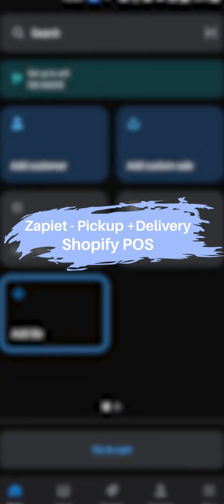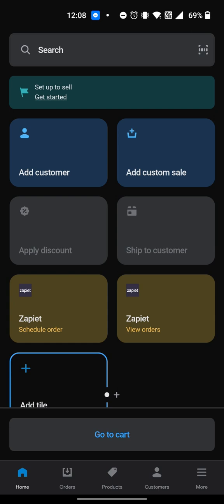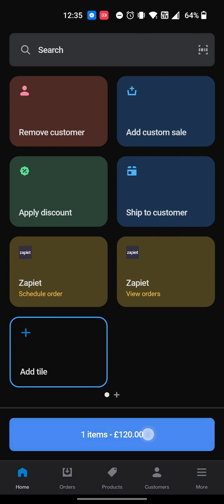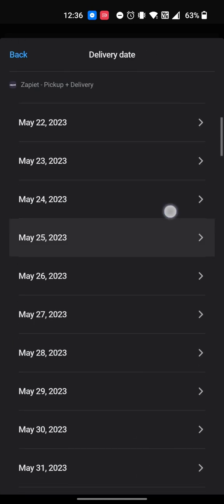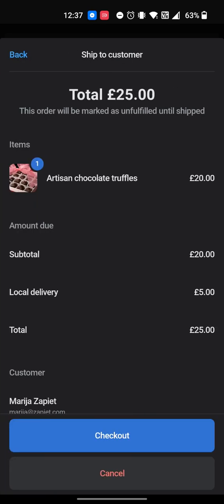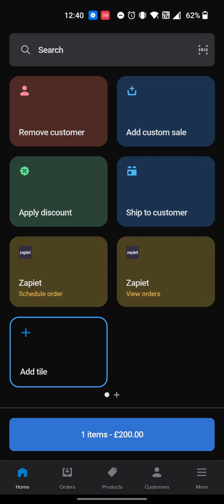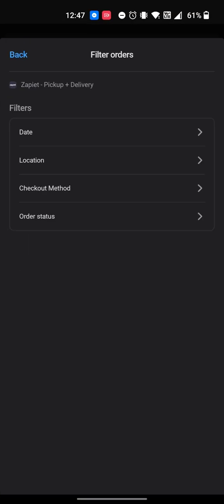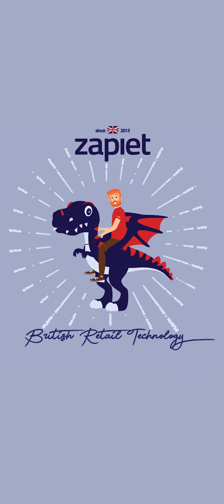How to integrate Zapiet - Pickup + Delivery with Shopify POS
Organising in-store pickup and delivery orders can be challenging, especially with high volumes or daily fresh product preparation. Our integration with Shopify POS simplifies order management, allowing you to quickly track and meet fulfilment deadlines.

0:00 Intro
0:24 Adding tiles
0:55 Scheduling a pickup order
1:38 Scheduling a delivery order
2:20 Adding a delivery rate
2:46 Scheduling a shipping order
3:11 Adding a shipping rate
3:33 Viewing and managing orders